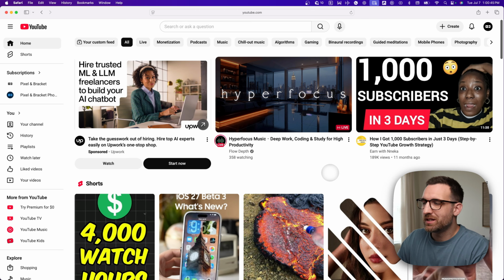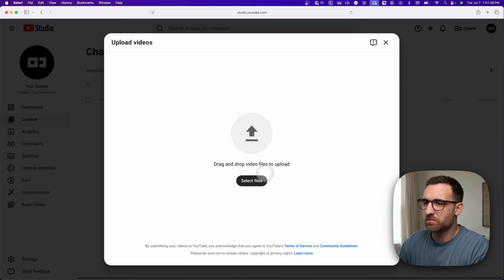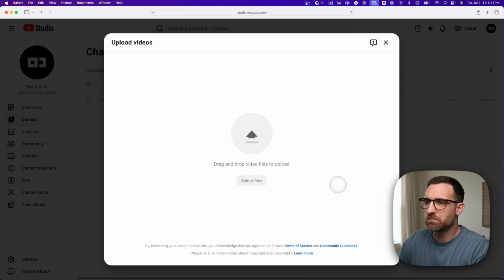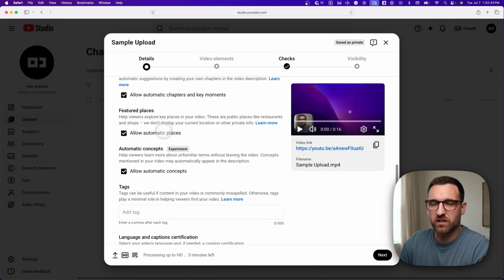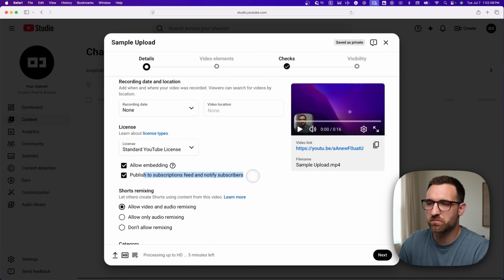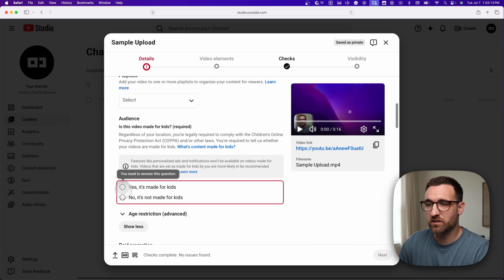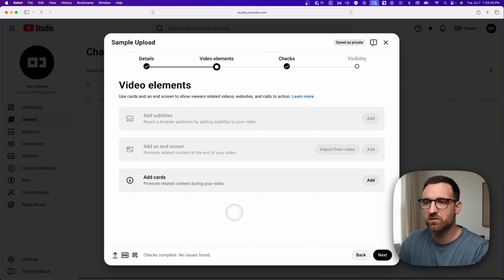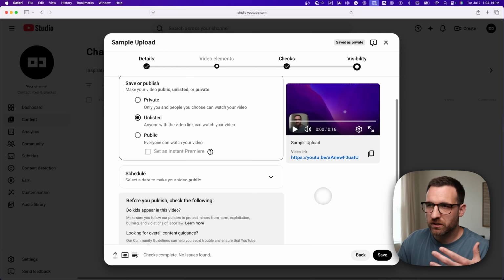How to Upload a Video on YouTube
Publish your content with the right details, audience settings, and visibility from the start. You’ll learn how to upload a video in YouTube Studio on desktop, add a custom thumbnail and playlist, review copyright checks, and why not to choose Public when you first upload.

0:00 - Intro to YouTube video uploads
0:58 - Add video details
2:09 - Add video elements and monetization
2:50 - Review checks and choose visibility
3:57 - Edit video details in YouTube Studio